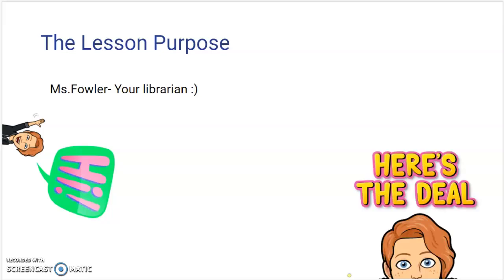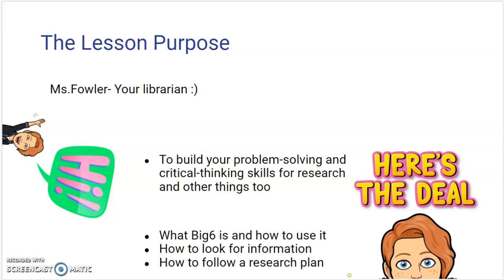Fowler_Big6 Intro video